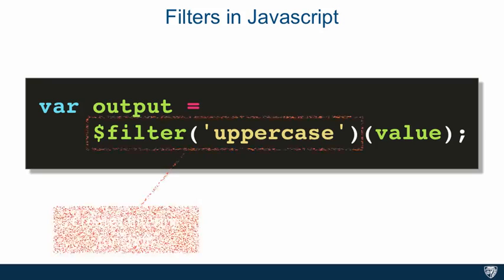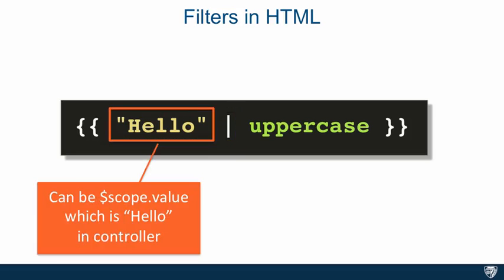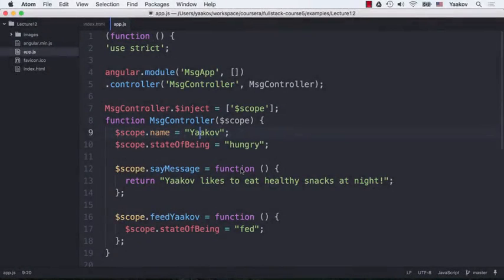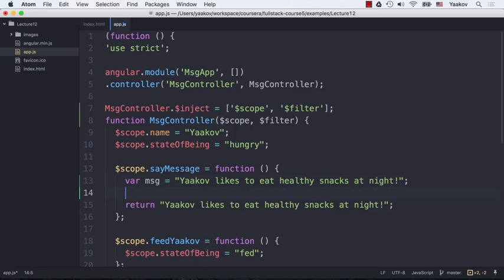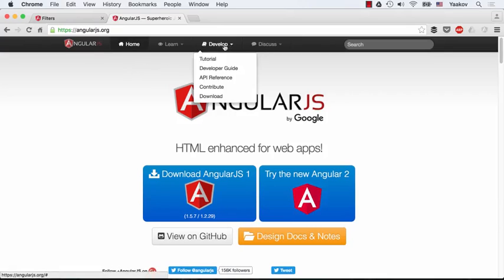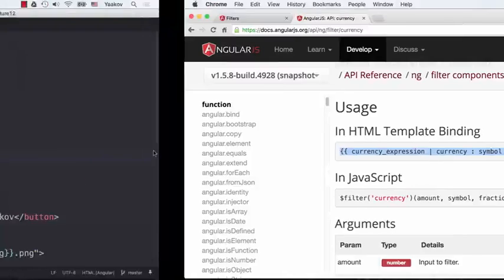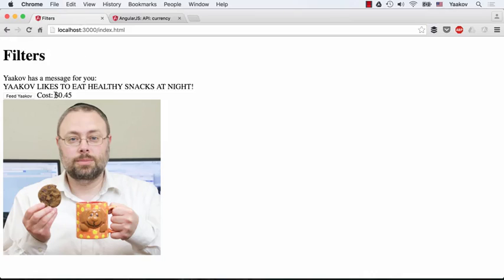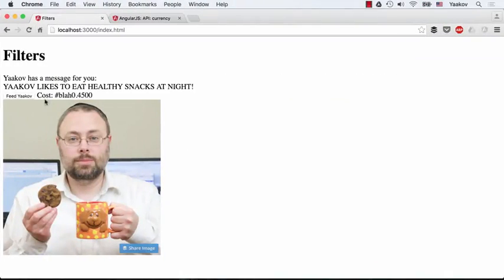2.2# Lecture 12 Filters (Johns Hopkins University)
2.2# Lecture 12 Filters (Johns Hopkins University)